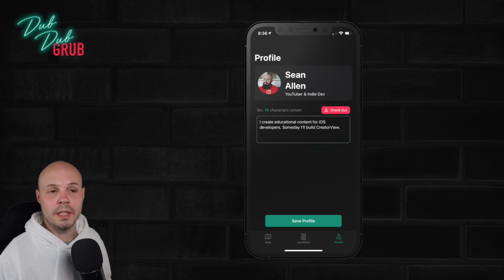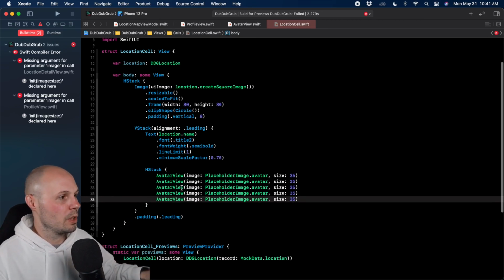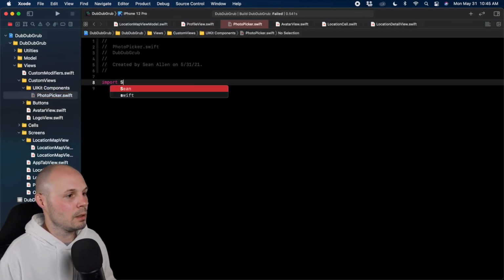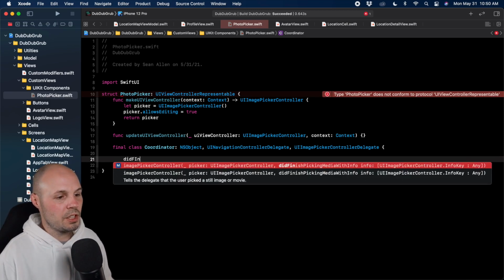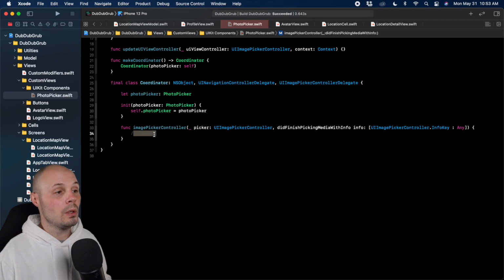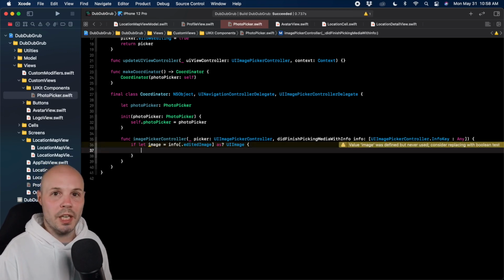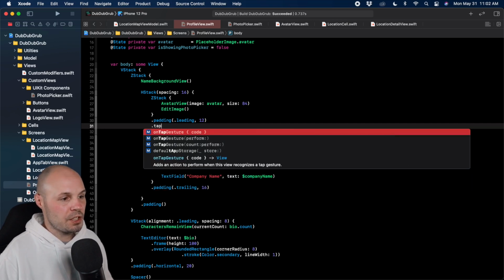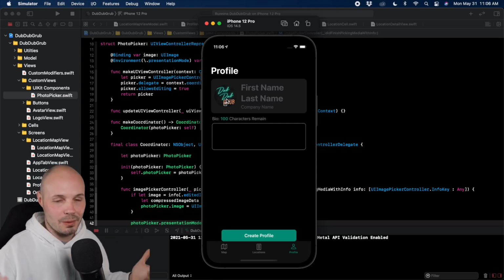0036 PhotoPicker UIViewControllerRepresentable